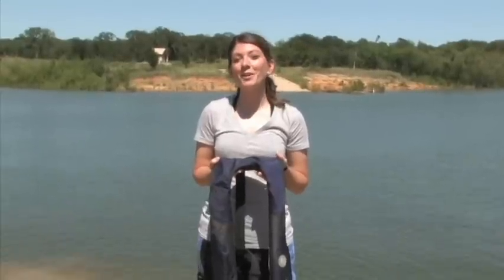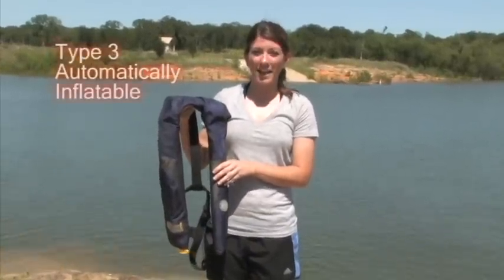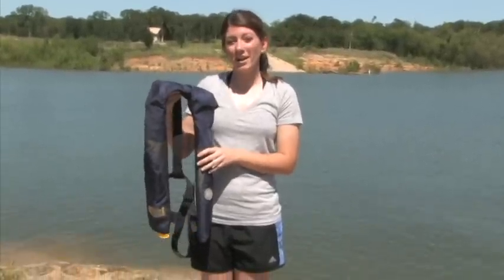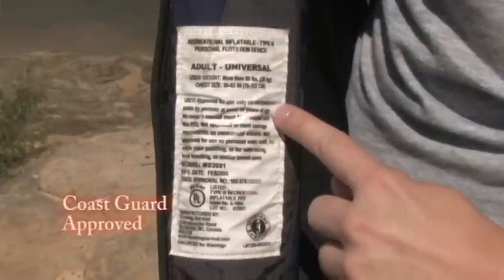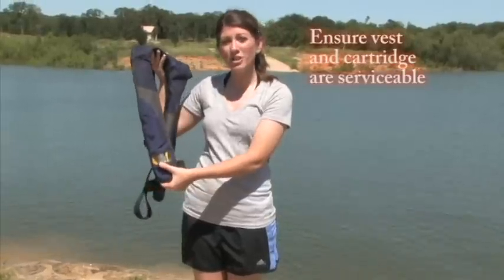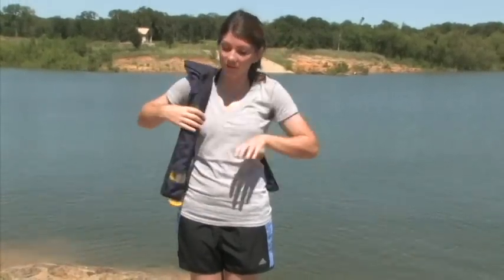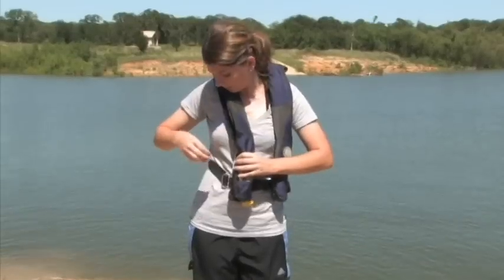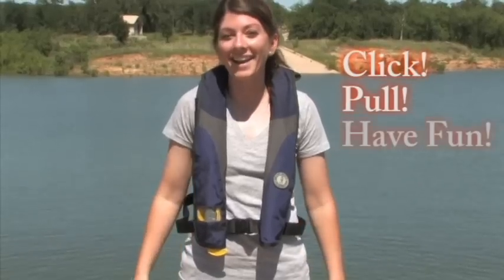Proper wear of a Type 3 PFD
Type 3 Personal Floatation Device basics.